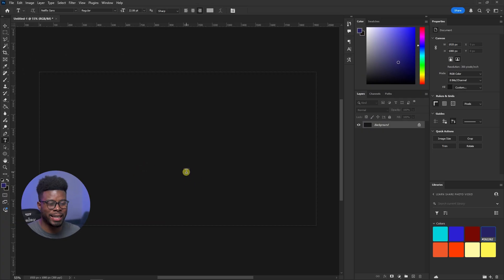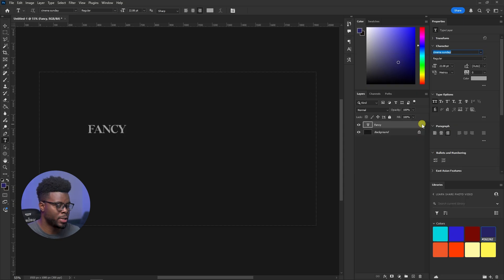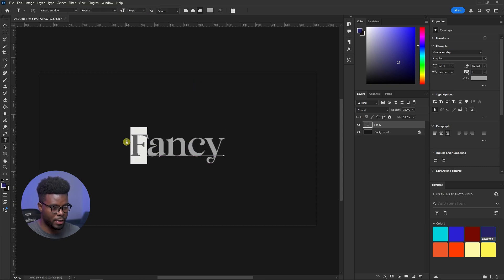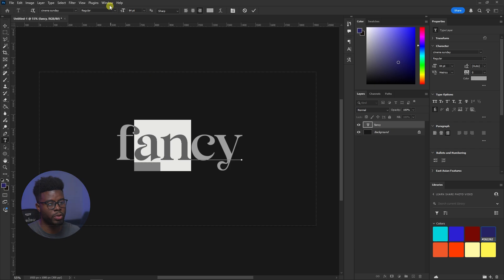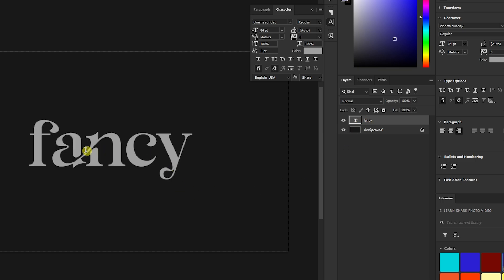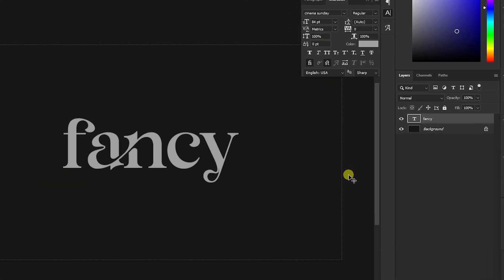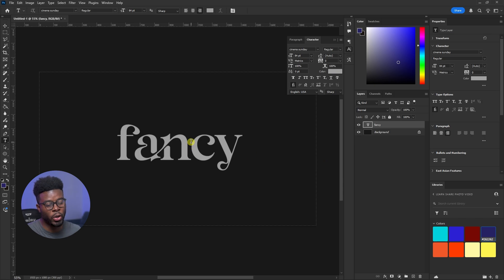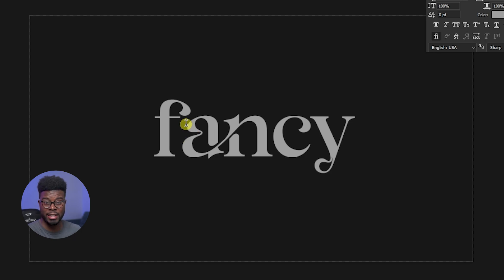Font Ligatures and Styles in Photoshop — Graphic Design Tips for Beginners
6️⃣ Visit my wall art Etsy shop